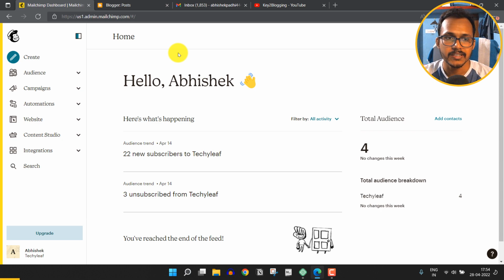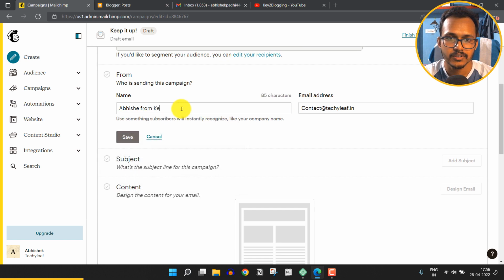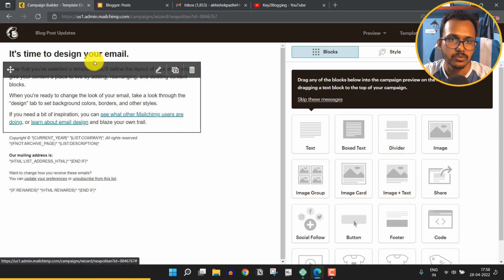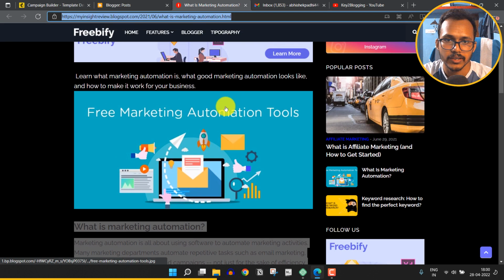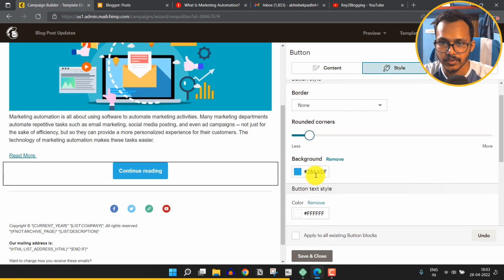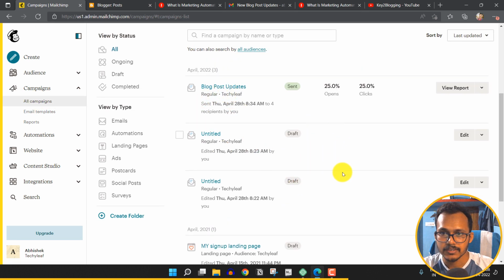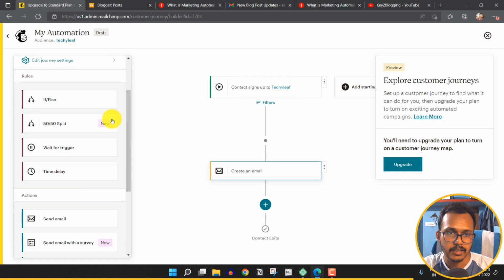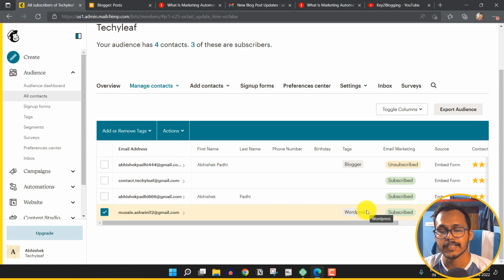MailChimp Tutorial for Beginners (Email Marketing in Step by Step)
Do you want to learn how to use Mailchimp Email Marketing Tool, How to send Emails, How to create campaigns, Create tags and groups, and How to Automate Email Marketing with help of Mailchimp Email automation features? If yes, then this video is for you.

In this video, I will cover all the basics of Mailchimp functions, how it works and how you can create your own Email campaign and Send Emails to your subscribers.

Previously I made some Email signup form Tutorials using Mailchimp. You can watch those videos.

Chapters
00:00 Introduction
00:31 Create Email Marketing Campaign in Mailchimp
03:36 Design content of Email
08:21 Send Emails to Subscribers
09:28 Email campaign Overview
09:56 Email Automation in Mailchimp
12:20 Create Tags and Groups
13:39 Conclusion